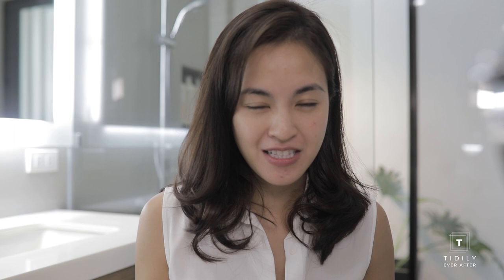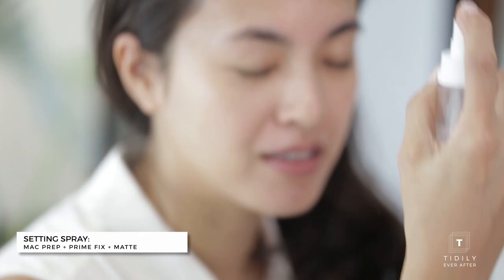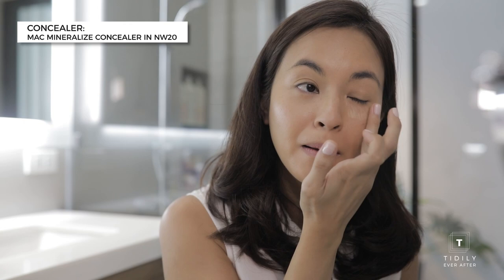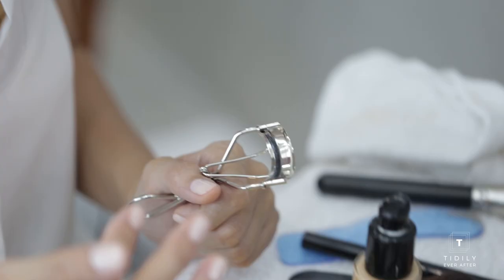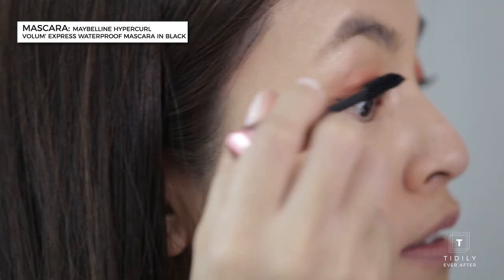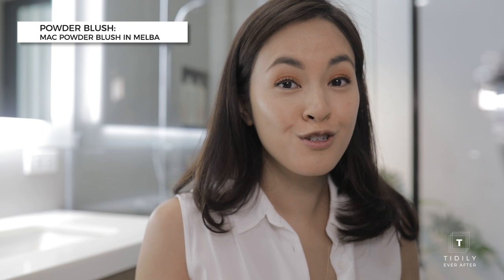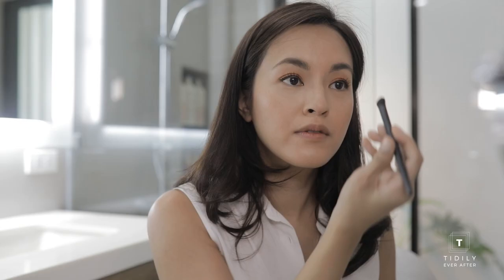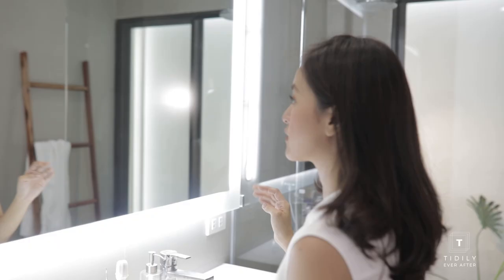Daytime Makeup Tutorial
This is my everyday makeup look for when I need to be a little more dressed. We were shooting some of my TidilyTransformation projects that day and had a really early call time. Instead of getting a make-up artist and getting up earlier, I tried to re-create his No Makeup-Makeup look we used in our previous shoots. Let me know what other GRWM Editions you want to see.

Products I used for this look -

Soap - Dove bar
Toner - Kiehl's Ultra Facial Toner
Serum - Kiehl's Daily Reviving Concentrate
Sunscreen - Frezyderm Second Skin Sunscreen SPF 50
Setting Spray - MAC Prep + Prime Fix + Matte
Primer - MAC Prep + Prime Pore Refiner Stick
Foundation - MAC Studio Fix Fluid in NC 20 and NC 40
Under-eye Concealer - MAC Mineralize Concealer in NW 20
Concealer - MAC Studio Finish in NC 20
Eyeshadow Primer - Mac Pro Longwear Paintpot in Soft Ochre
Eyeshadow Palette - MAC Flame-Boyant Art Library (Rule, Fan the Flame)
Liquid Eyeliner - Shu Uemura in Brown
Mascara - Maybelline Hypercurl Volum' Express Waterproof Mascara in Black
Brow Pen - K-Palette 24-Hour Tattoo in 01
Brow Gel - Mac Pro Longwear Waterproof Brow Set in Red Chestnut
Blush - MAC Powder Blush in Melba
Contour - MAC Powder Blush in Your Wish is My Command
Highlighter - MAC Hyper Real Foundation in Rose
Pressed Powder - MAC Studio Fix Powder Plus Foundation in NC 35
Lipliner - Charlotte Tilbury Lip Cheat in Pillow Talk
Lipstick - Charlotte Tilbury Matte Revolution in Pillowtalk